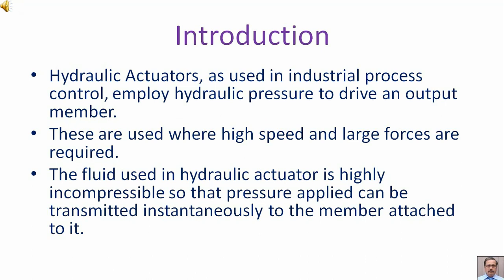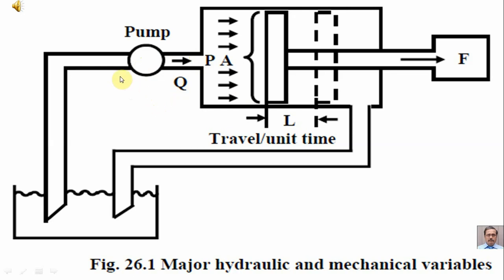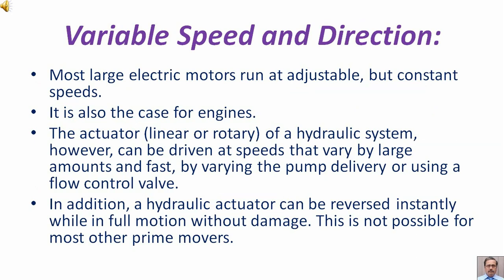Hydraulic Actuation Systems 1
Principle used in & Advantages of Hydraulic Actuation Systems   ,
Pascal’s Law , Amplification of Force  & Conservation of Energy ,
Variable Speed and Direction, Power-to-weight ratio & Stall Condition and Overload Protection